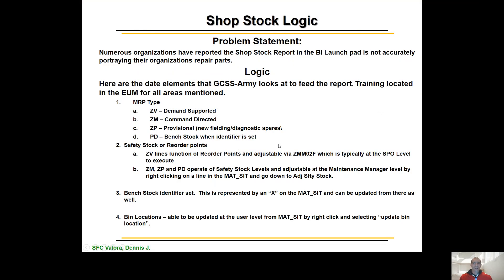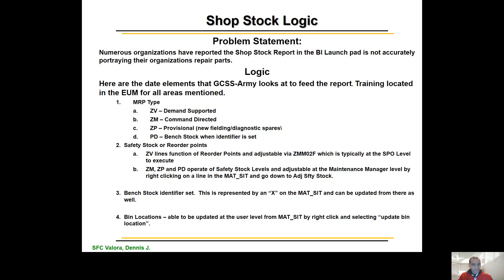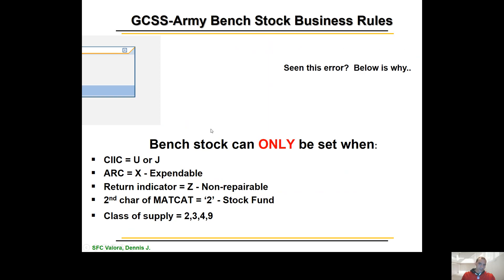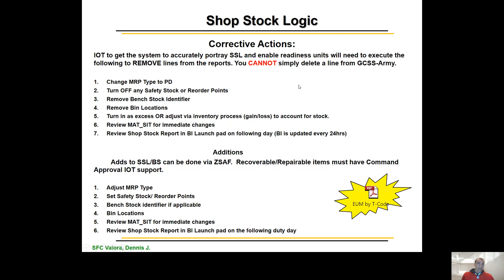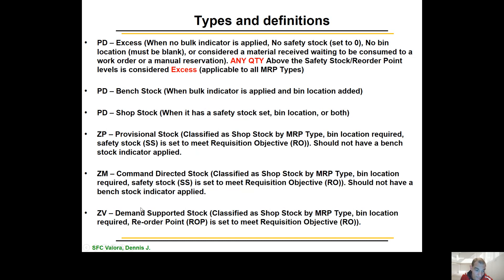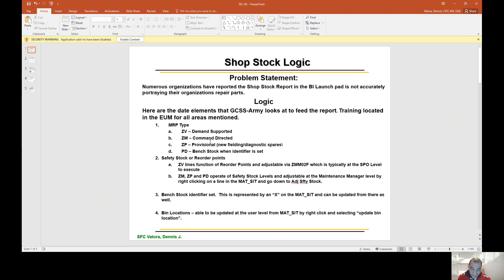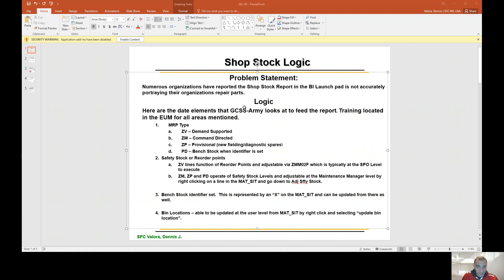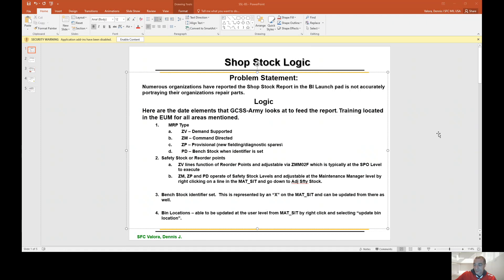MRP Area's Explained (PD/ZM/ZV/ZP)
MRP areas explained